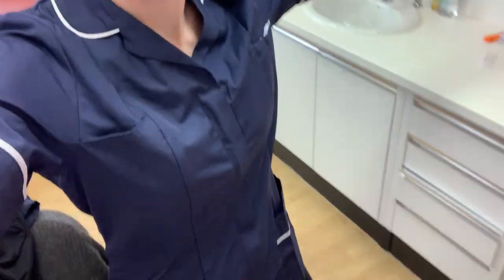GP Nurse - Second Week as a NQN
GP Nurse - Second Week as a NQN. Nursing life - how has my week been and guess what arrived?! Watch until the end :D

*  Newly Qualified Nurse (NQN) (adult nursing) from Birmingham City University.
* Co-founder of 'Project GIVE' - Check out the Facebook page and give us a huge follow and support.